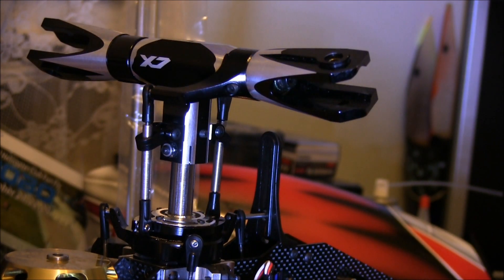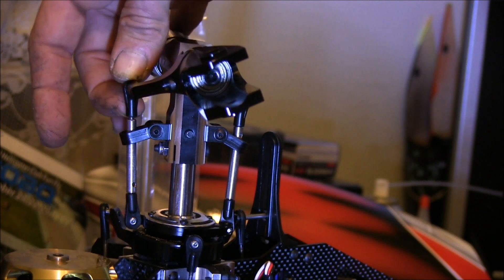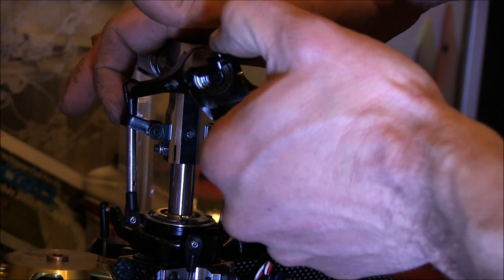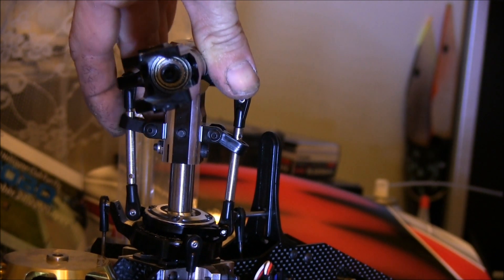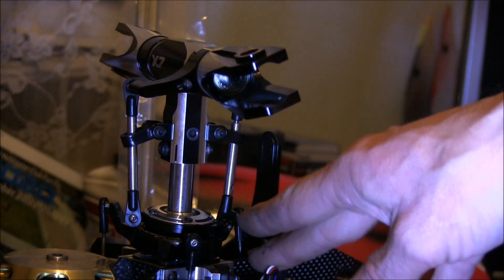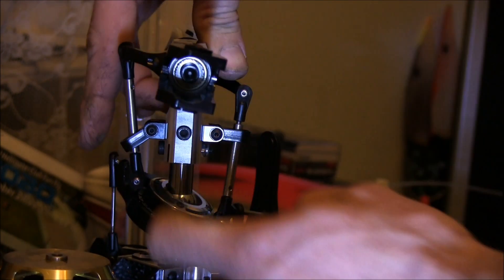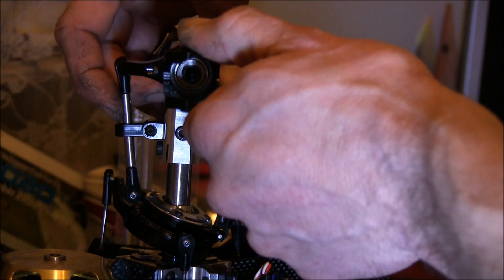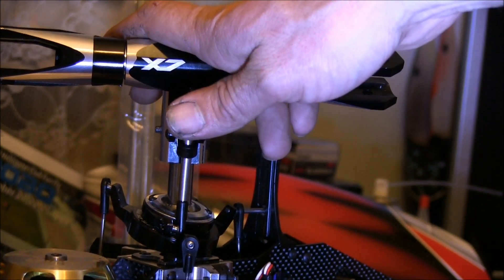Gaui X7 pitch link setup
My way of setting the links.
Please note that these are the original non-tapered links. I've yet to try the newer tapered ones